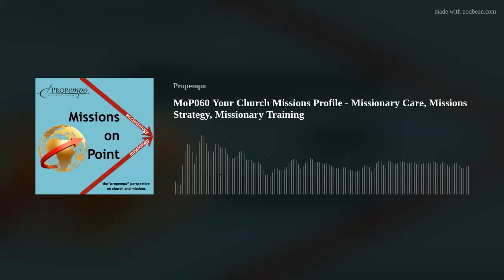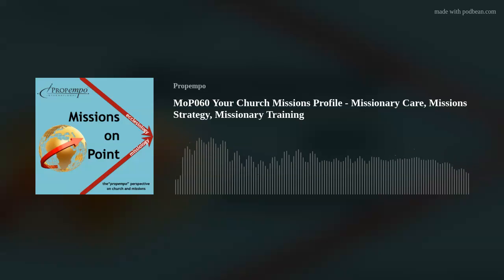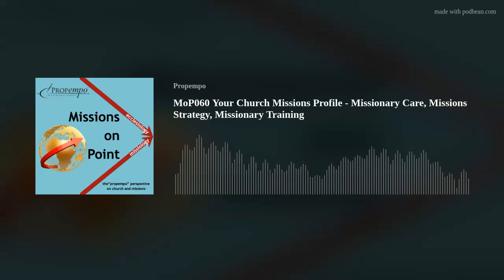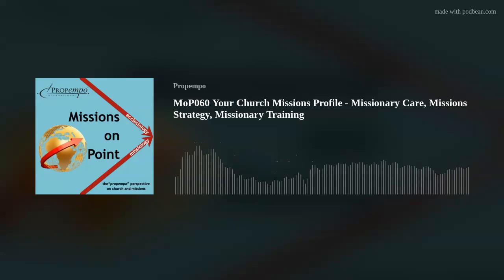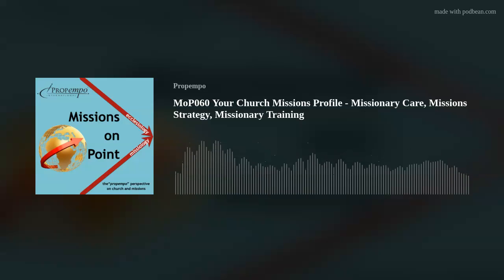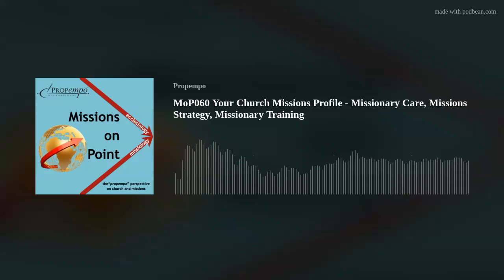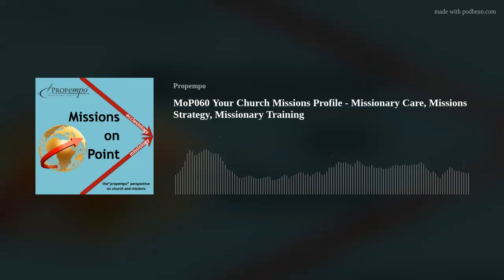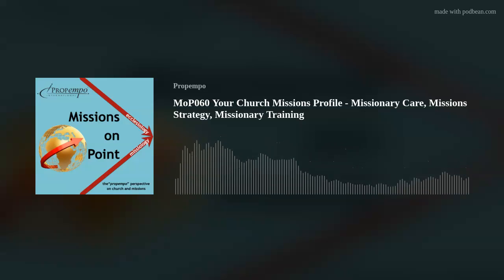MoP060 Your Church Missions Profile - Missionary Care, Missions Strategy, Missionary Training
Your Church Missions Profile series walks through the 12-category self-assessment of your church's missions ministries. We'll talk you through how to think about and assess your church's implementation and effectiveness.